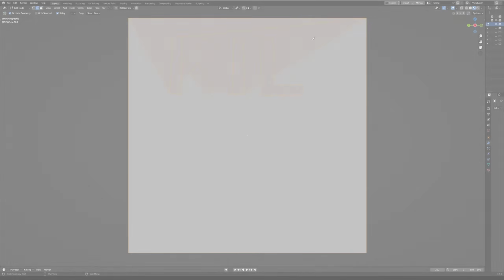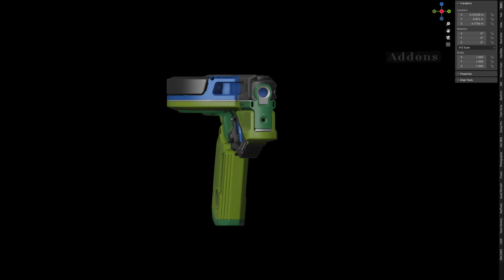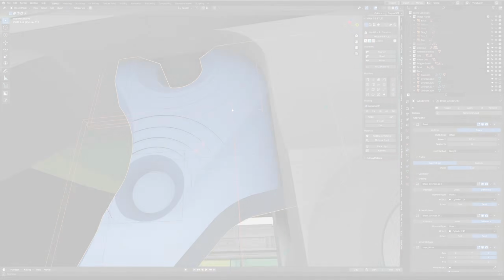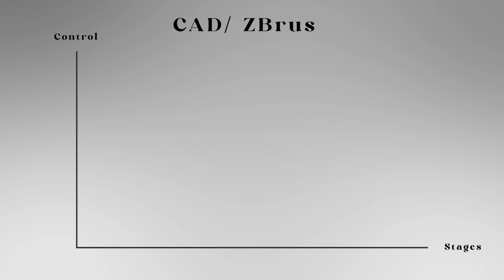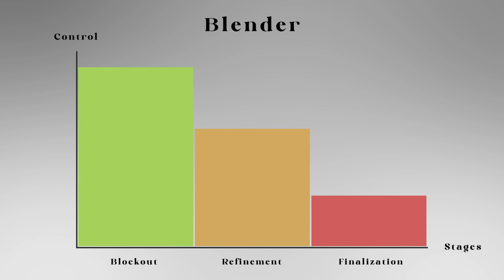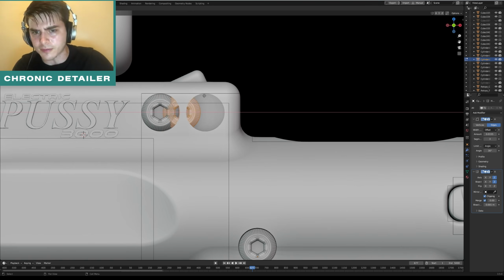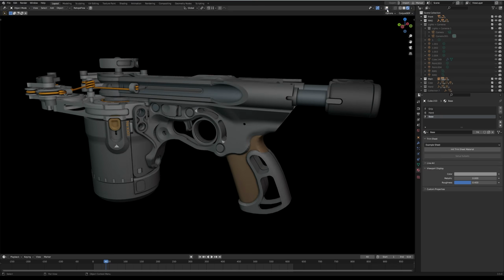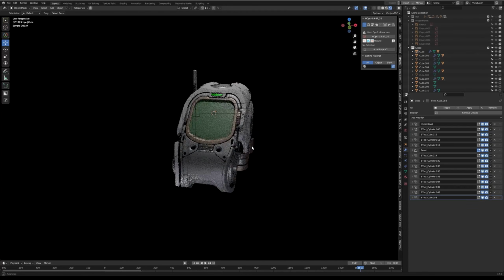Hard Surface In Blender [Trailer]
Hard Surface In Blender

Hello. I have made a 2 part tutorial series covering my hard surface concepting methods in blender.

These methods are designed to give you maximum flexibility and control over every stage of your design
without getting bogged down by overly technical topology constraints.

I have made the First part 100% free to download. This section will get you familiar with the workflow, then demonstrate it in a 1.5H
Timelapse with commentary on a variety of relevant topics.

Then in part 2 i will take you through a full length creation of the Pistol you see before you. I commentate the entire 9+ hours of this process and try to give you as much information on my thought process as possible. This section is followable, but you must have an intermediate knowledge of blenders modeling tools before hand.